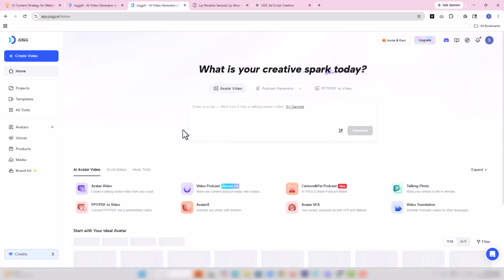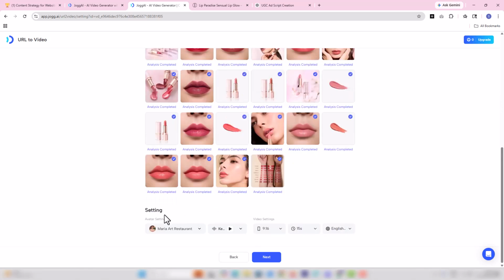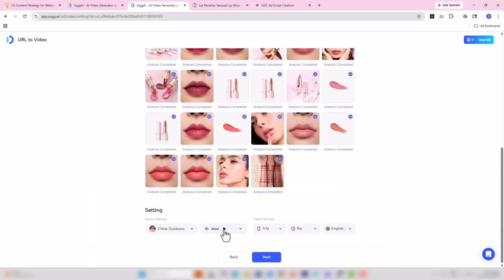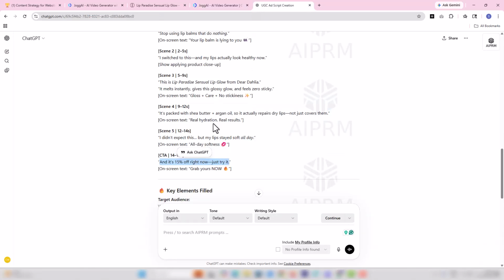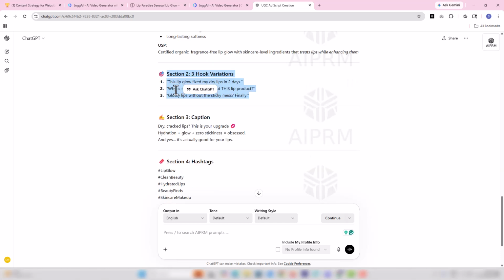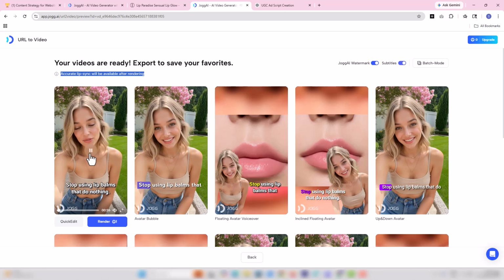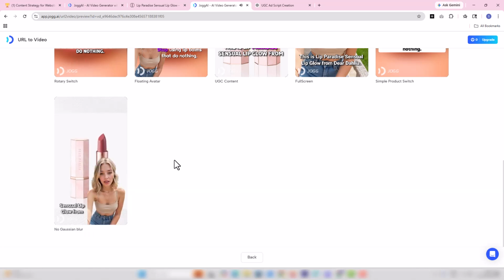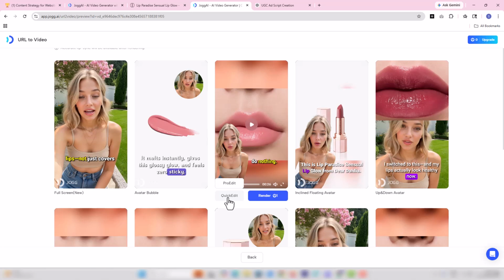Jogg AI Review 2026: How to Create High-Converting AI UGC Videos in Minutes (Free Prompt)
In this video, I’ll go over Jogg AI and how it creates high-converting AI-generated videos for marketers, Shopify store owners, and content creators. This AI video tool explains how to turn product links into engaging videos for ads, social media, and e-commerce. This video covers features, workflow, and real use cases.

Be sure to watch this video all the way as I cover hidden features, real results, and practical tips. The breakdown includes step-by-step tutorials, pros & cons, and use cases. This review explains whether Jogg AI is worth your investment in 2026. It also highlights how Jogg AI helps with scaling UGC content production and improving ad performance.

Jogg AI is designed to simplify video creation using AI, mainly focused on turning product URLs into ready-to-use AI UGC marketing videos. This platform focuses on automation, speed, and conversion-driven creatives. It is best suited for e-commerce sellers, agencies, and beginners who want quick AI UGC video content without editing skills.

UGC script prompt:-

— Supriya

I’m Supriya, a content marketer and copywriter with 3+ years of experience working with multiple clients. I test tools like Jogg AI so you can make smarter decisions faster.